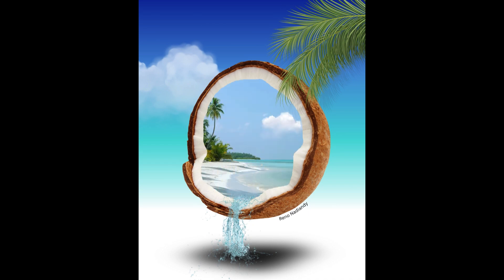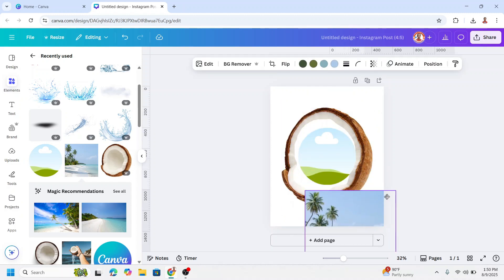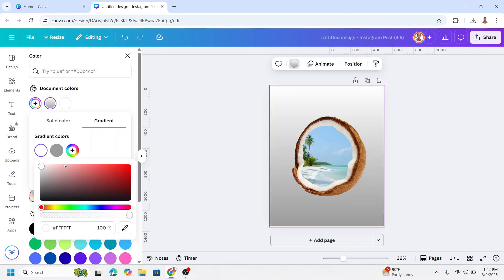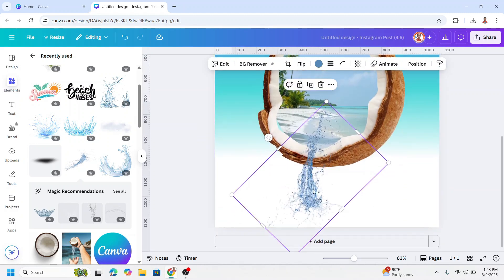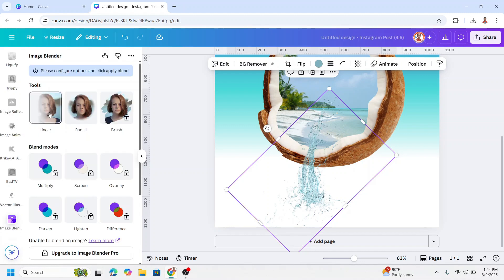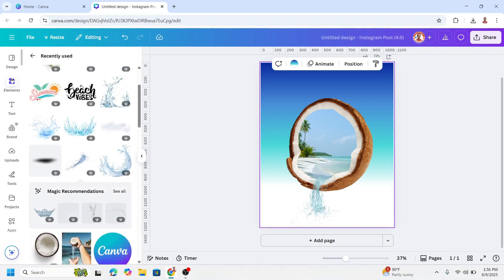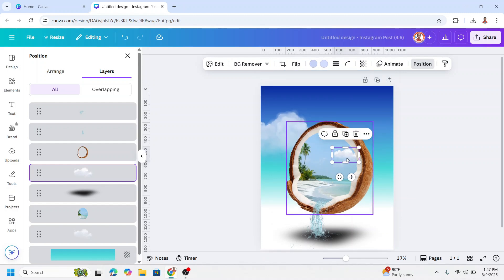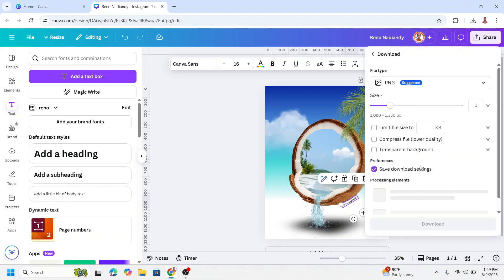How to Create a Surreal Coconut Beach Photo Manipulation in Canva 🌴🥥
Escape to paradise—inside a coconut! 🥥 In this Canva tutorial, I’ll show you step-by-step how to create
a stunning surreal beach photo manipulation with a tropical vibe. This creative design is perfect for
social media posts, digital art projects, or just showing off your Canva skills.
✅ Beginner-friendly — no advanced tools needed.
✅ Works with Canva Pro.
✅ Unique composition ideas to boost your creativity.

Timestamps:
00:00 Preview
00:16 Chosing the main element (coconut)
00:32 Creating the coconut frame (removing foreground)
00:52 Inserting Beach Photo into the coconut
01:48 Create background using Gradient tool
02:28 Creating Water fall effect
04:41 Final Touch & Export Settings